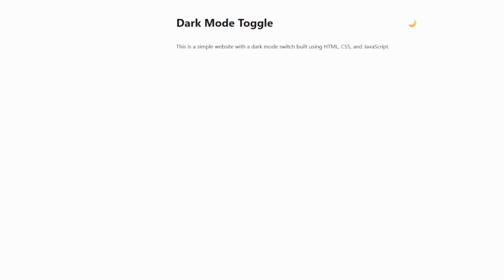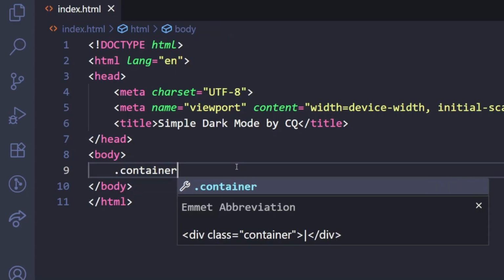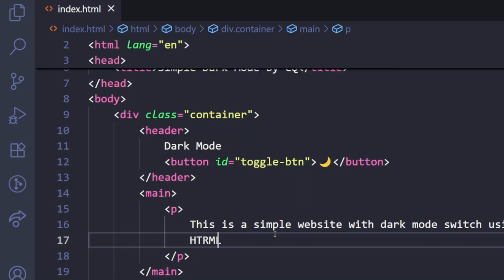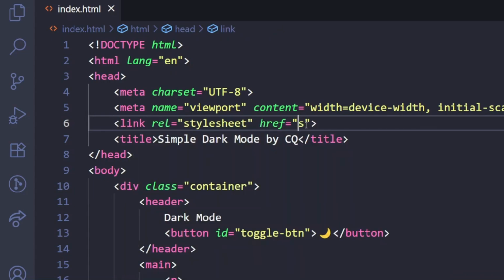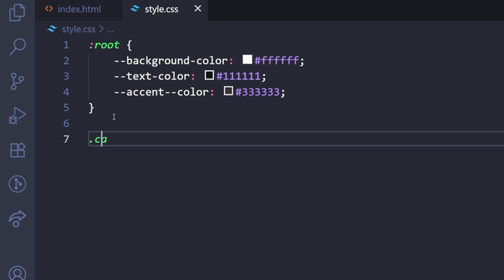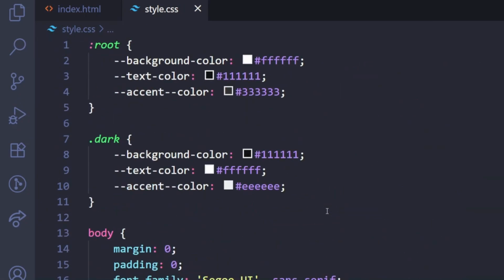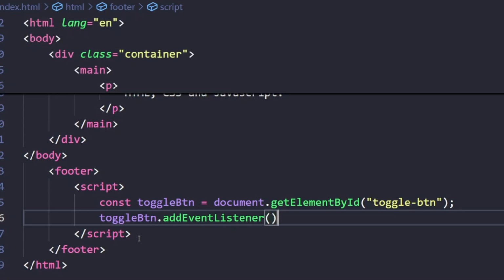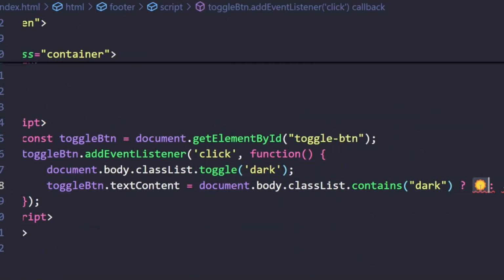How I Made a Dark Mode Website in Minutes! | Beginner HTML, CSS, JS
Learn how to create a simple Dark Mode toggle for your website using just HTML, CSS, and JavaScript! 🌙✨
In this beginner-friendly tutorial, we’ll walk through:

Styling light & dark themes with CSS 🎨

Using JavaScript to switch between modes dynamically ⚡

By the end, you’ll have a fully functional Dark Mode feature you can add to any project — no frameworks, just pure web fundamentals.

Any code editor (VS Code, Sublime, etc.)

Install Live Server Extension to test your project on a browser